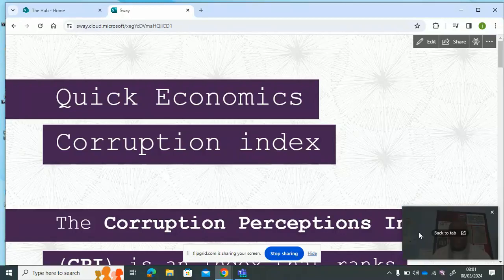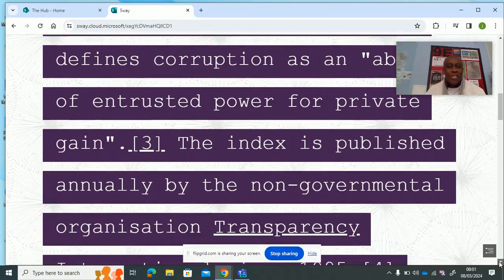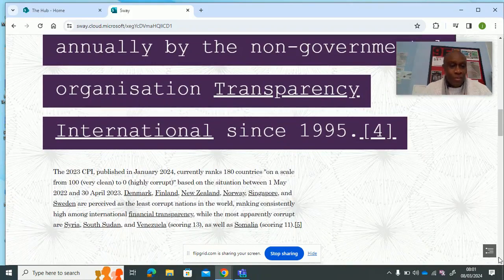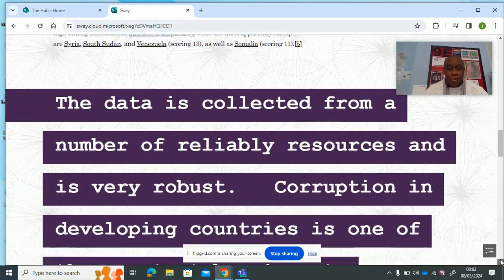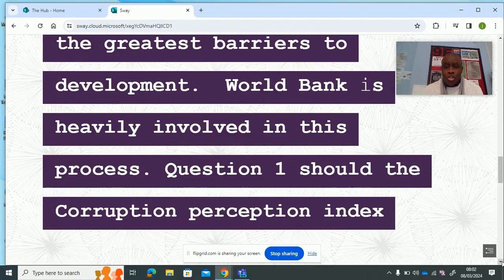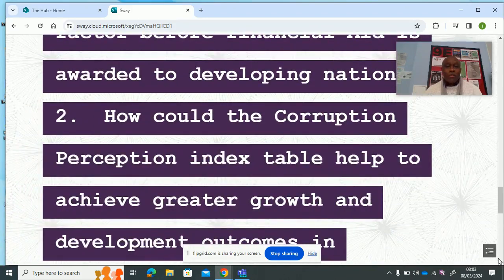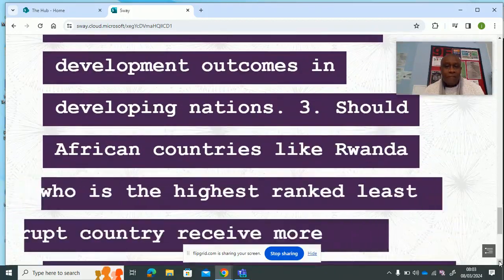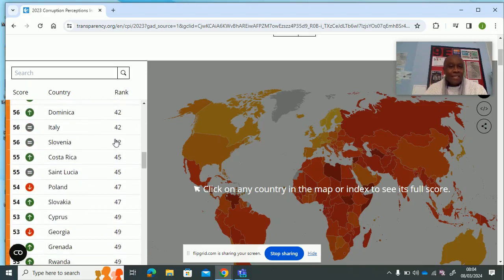Quick Economics, On the Corruption Index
Can the Corruption Index Table determine Financial Aid? can it help to promote Growth and development Outcomes,. Challenging Questions for the best and most curious pupils.